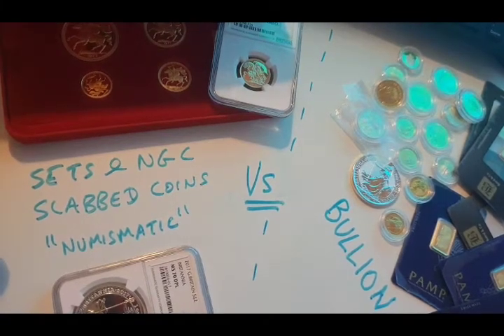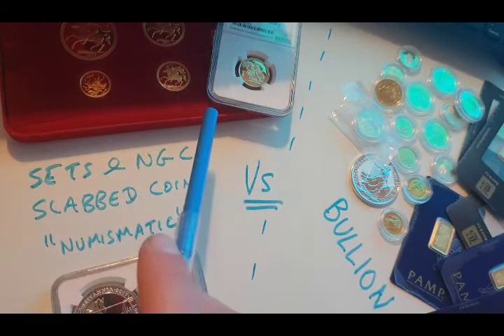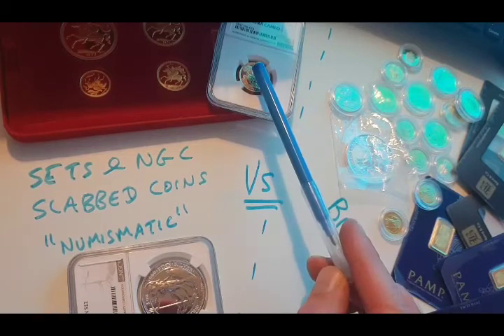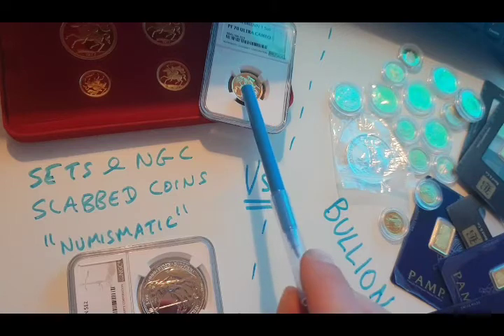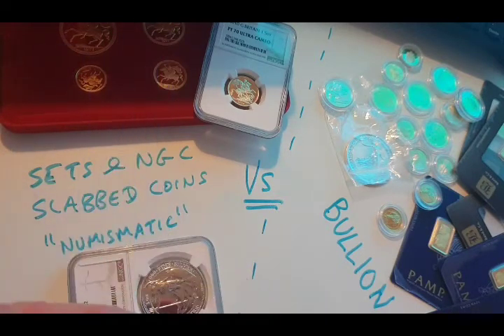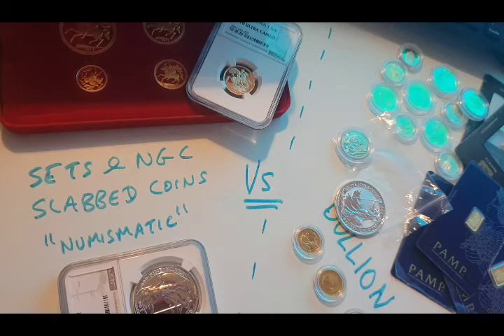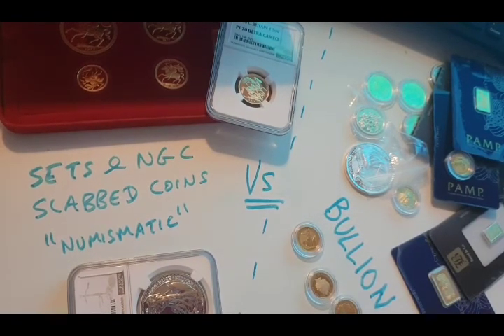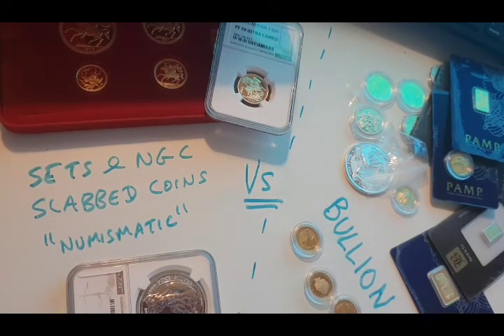Should you buy Gold/Silver "numismatic"/NGC/proof coins or just "bullion" if new to coin collecting.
Just some thoughts for people new to stacking in ghese Covid times on whether I would buy just plain old Gold bullion or Slabbed "Numismatic" Gold and Silver coins and bars.